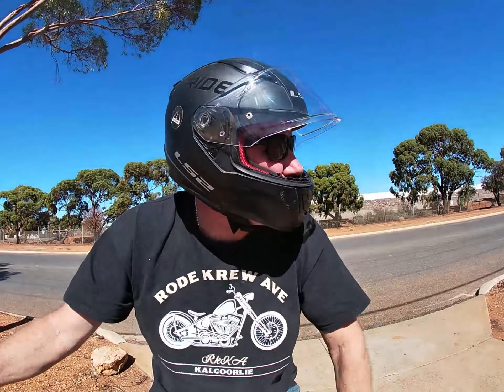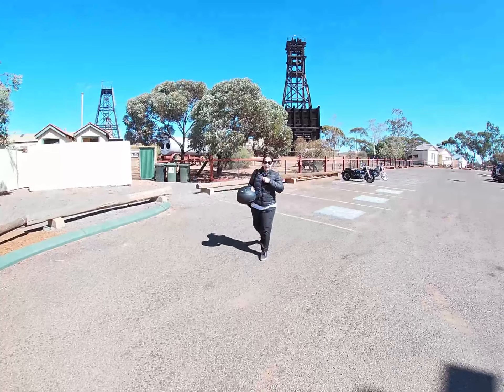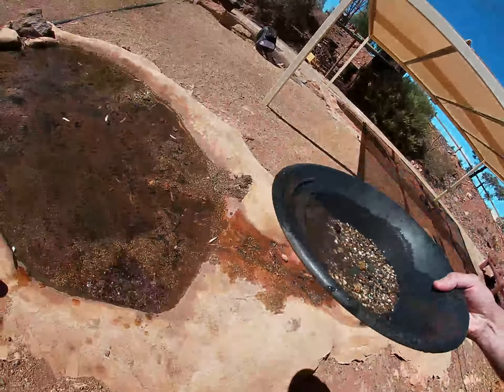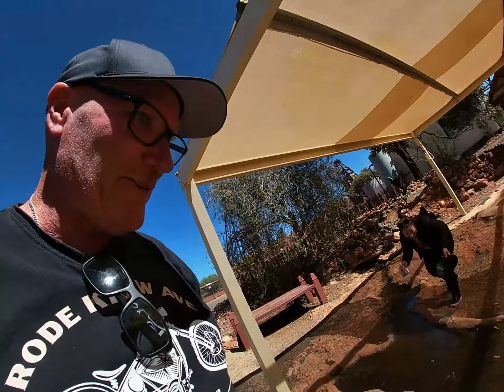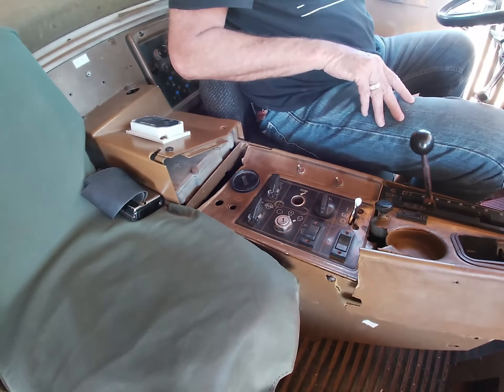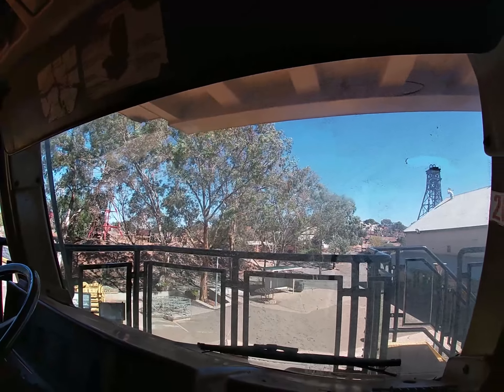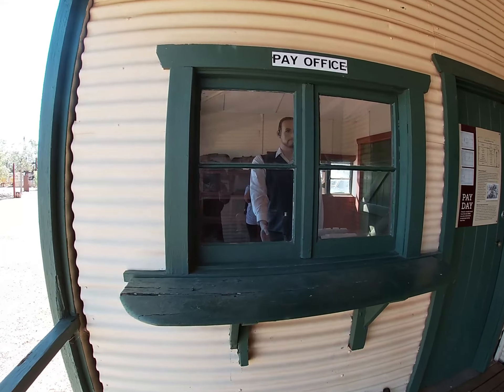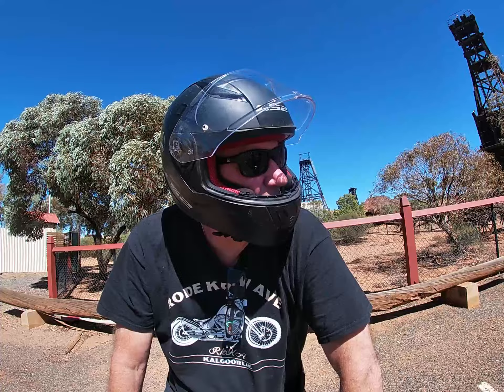HANNANS NORTH TOURIST MINE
Rode Krew Ave visit the famous Hannans North Tourist Mine and show how great this mining museum is and why its regarded as one of the best in Australia